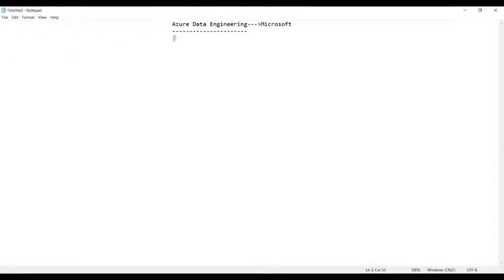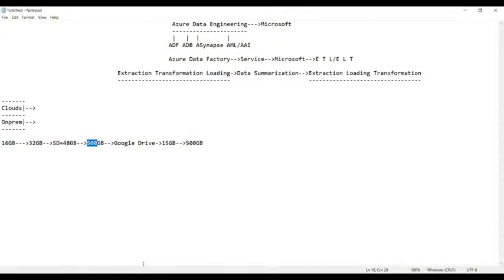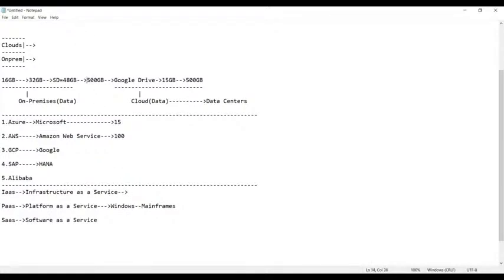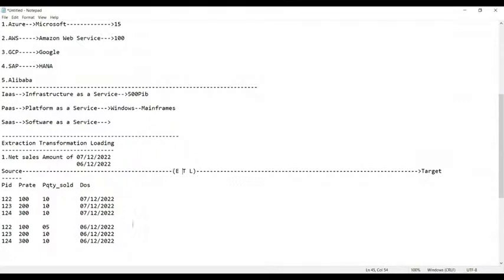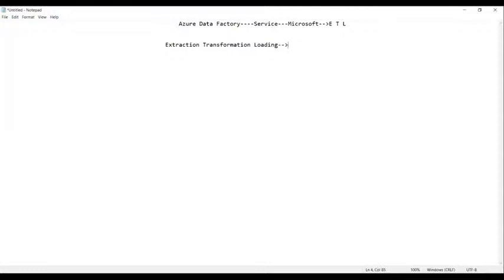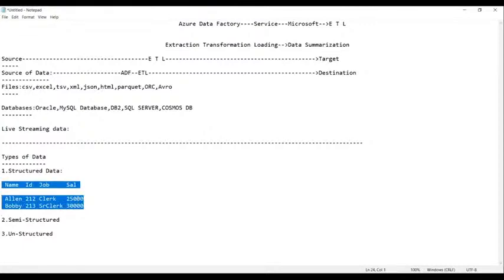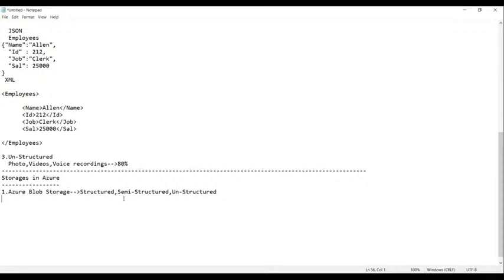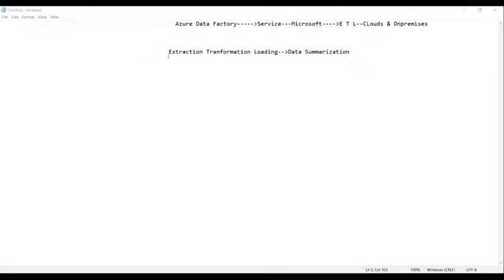ADF (Azure Data Factory) tutorials by Mr. Sameer Sir